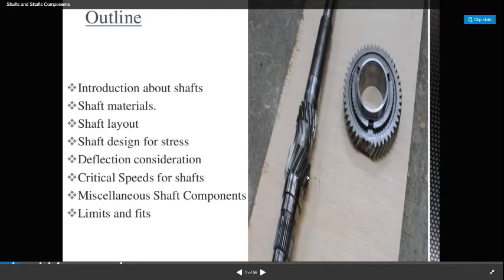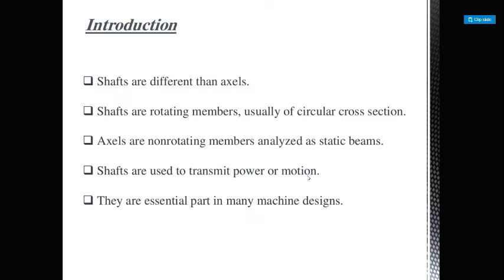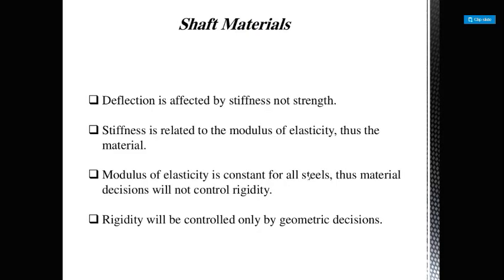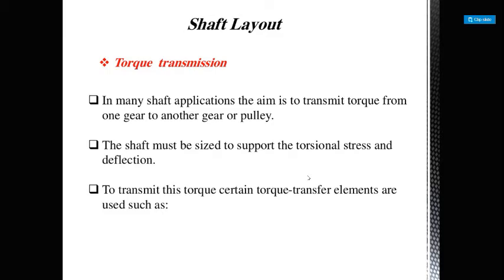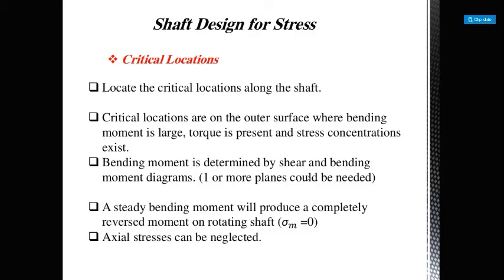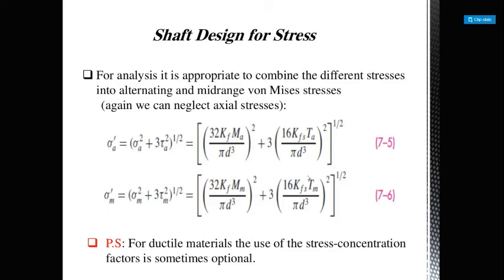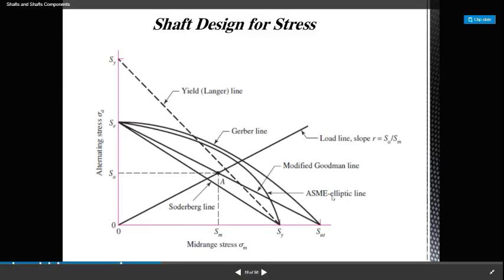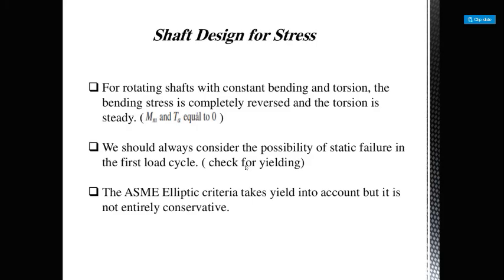Shaft and shaft components